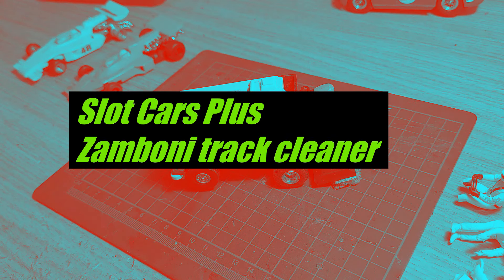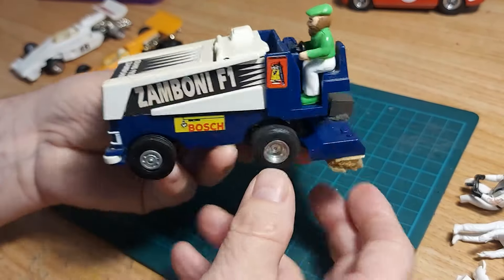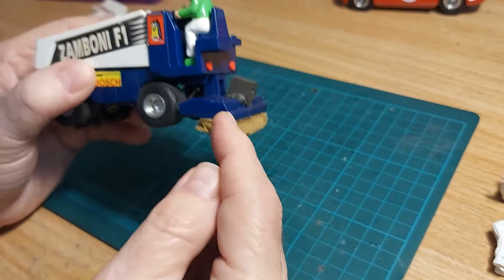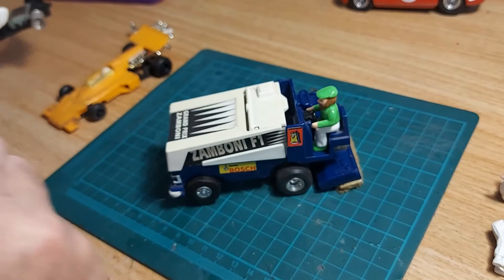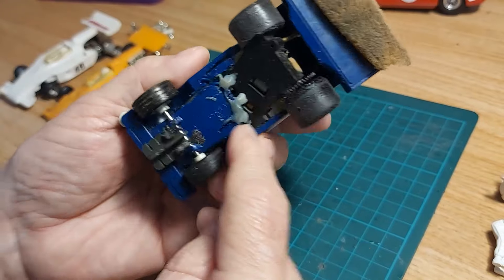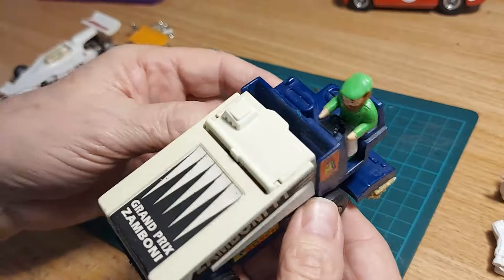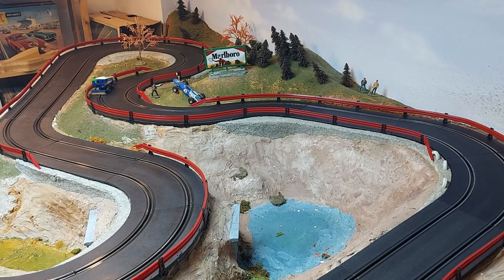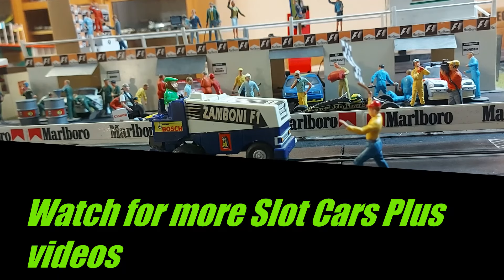Slot Cars Plus Zamboni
My Canadian take on a slot car track cleaner!